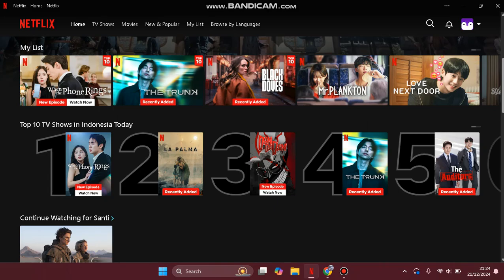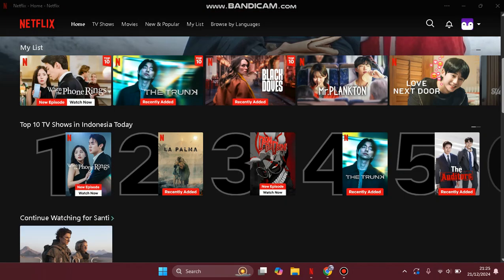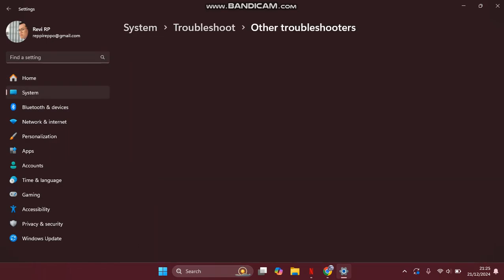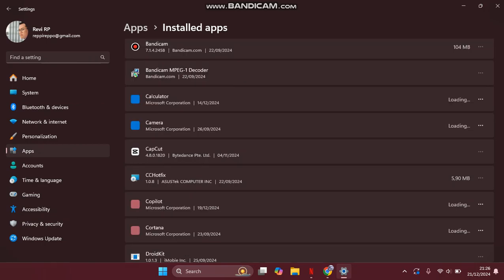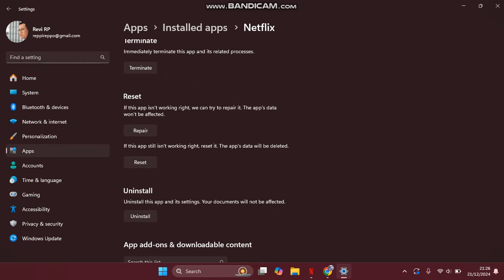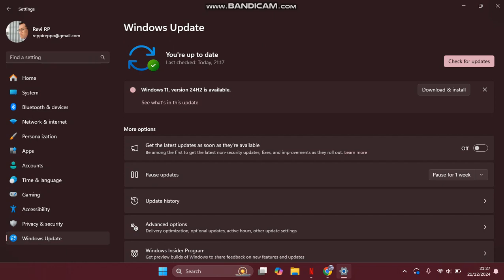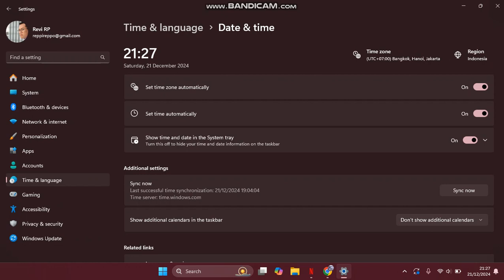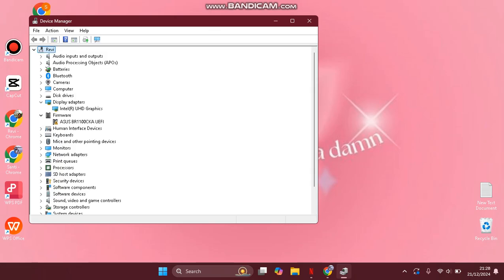How to Fix Netflix App Not Working on Windows 11/10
Is your Netflix app acting up on Windows 11 or 10? Don’t worry! In this tutorial, I’ll show you how to fix the Netflix app not working on your PC with simple troubleshooting steps